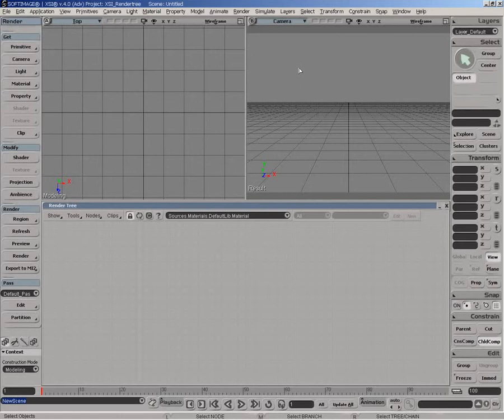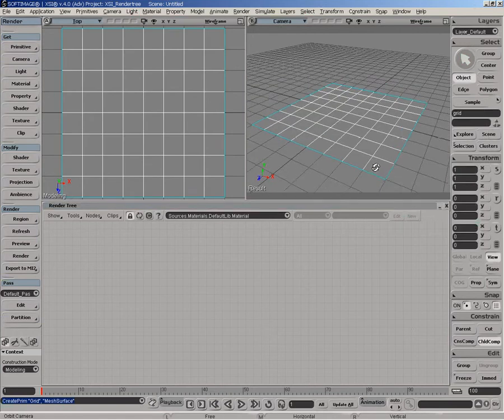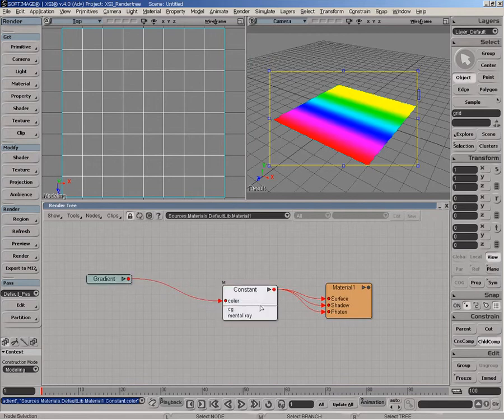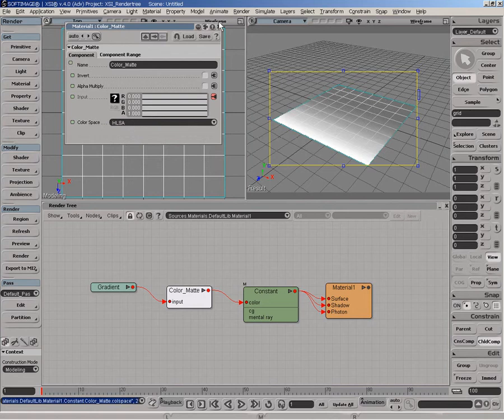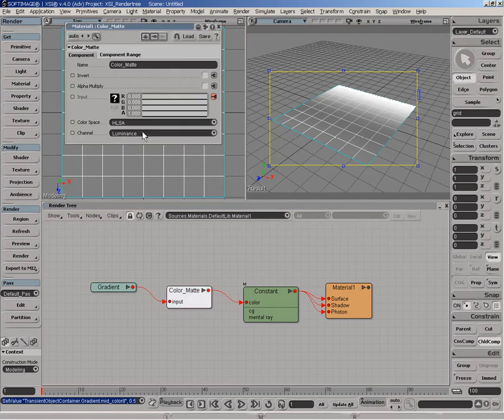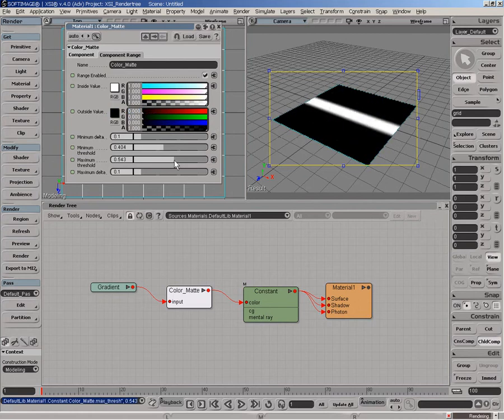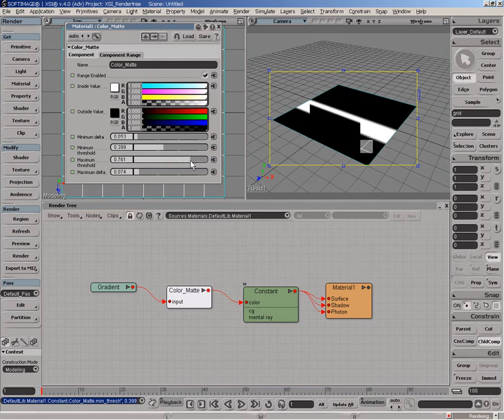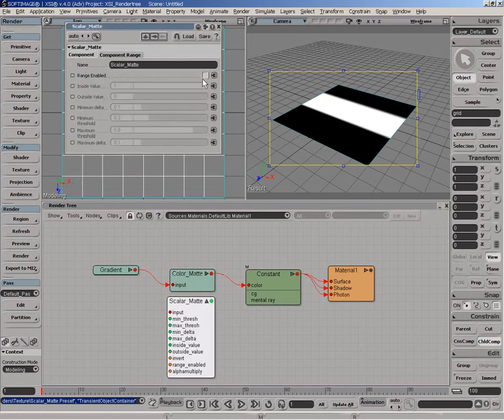Rendering: Introducing the Color Matte shader